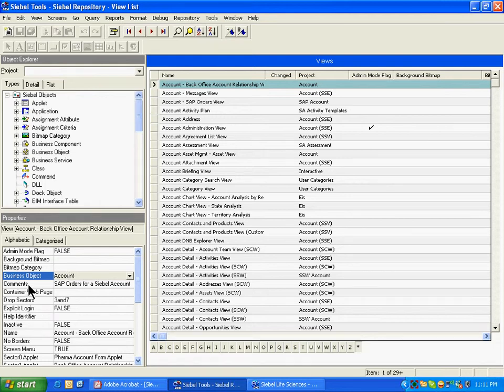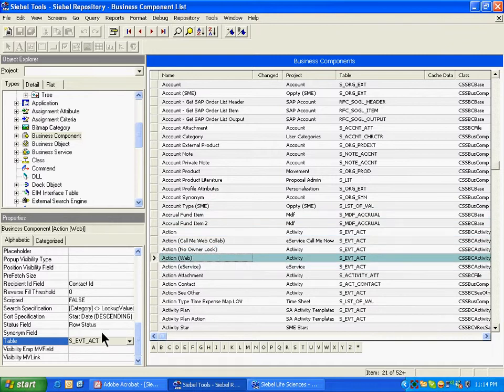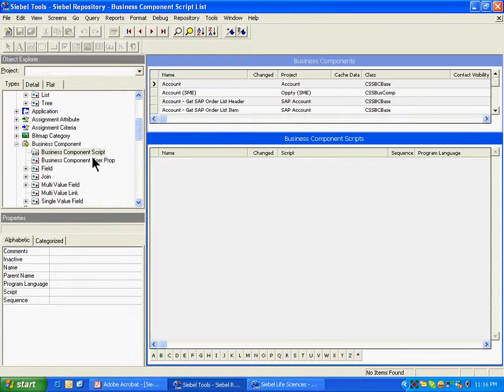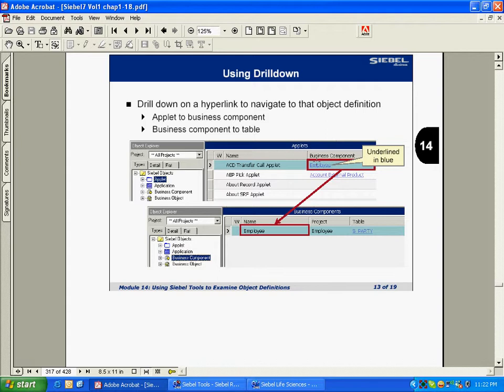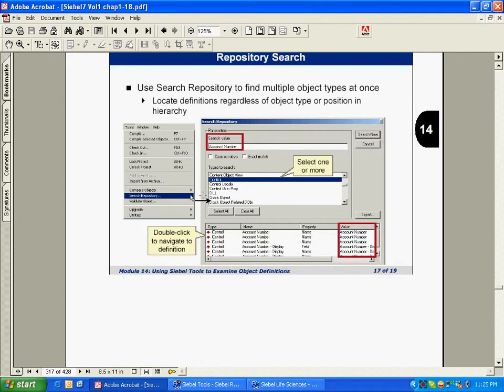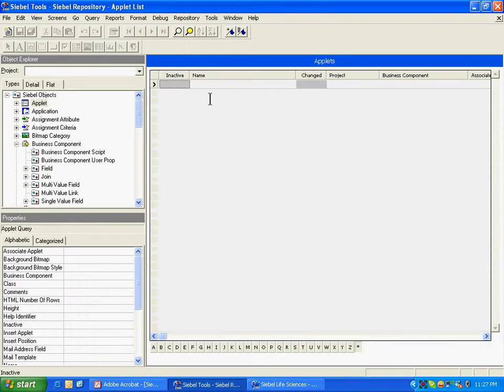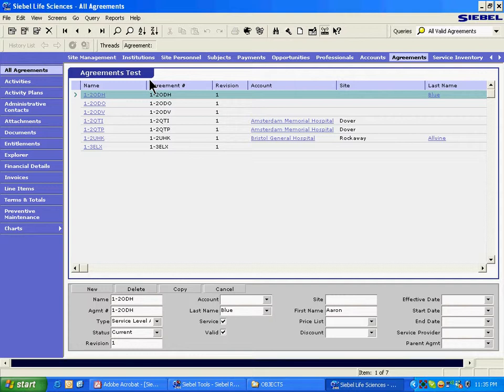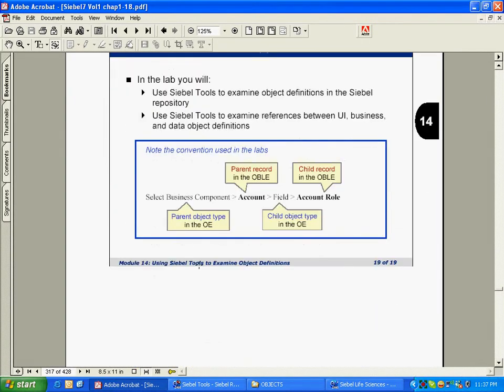Chapter 14 complete _split 4